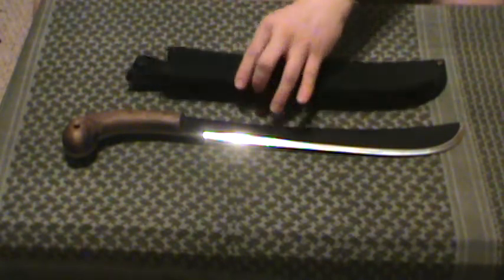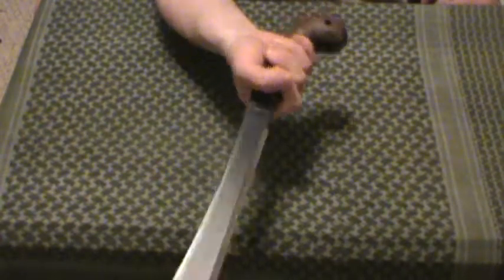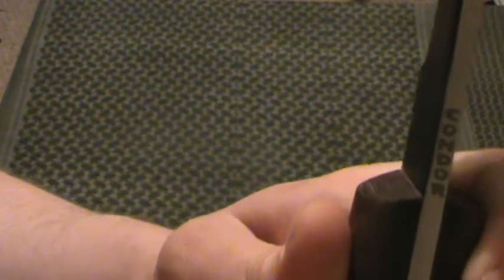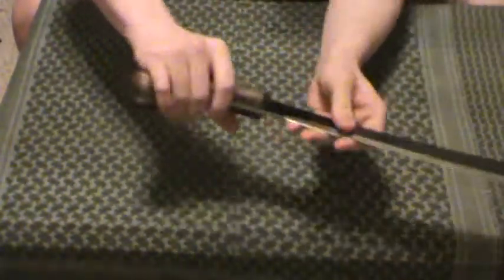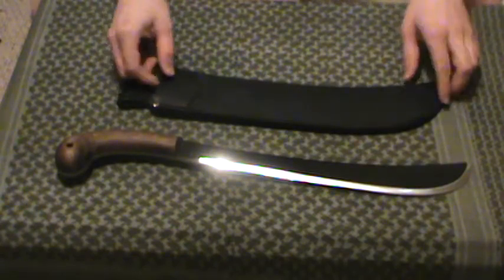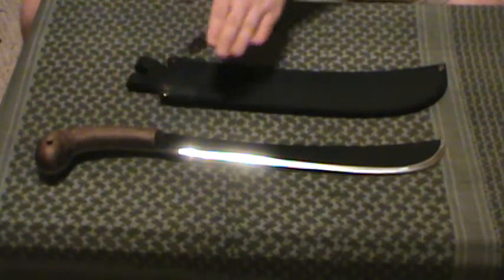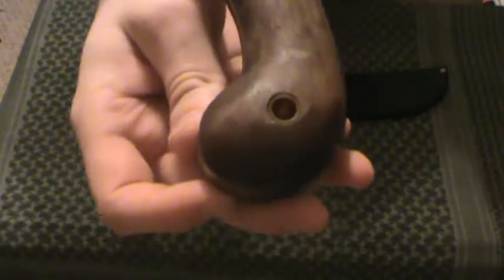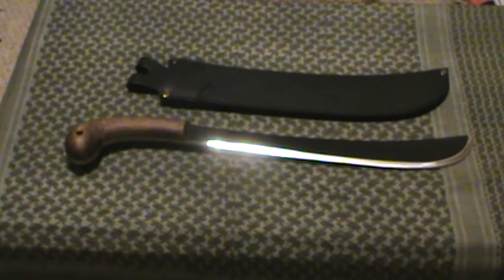Condor Golok Machete Review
A review of the tremendously sturdy Condor Knife and Tool Golok Machete.  You need one. . .or maybe two!!